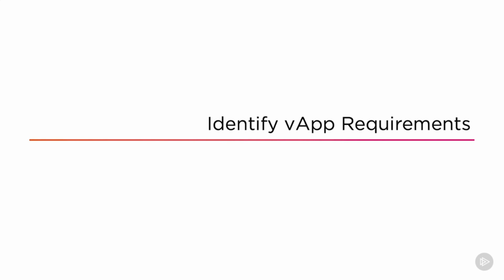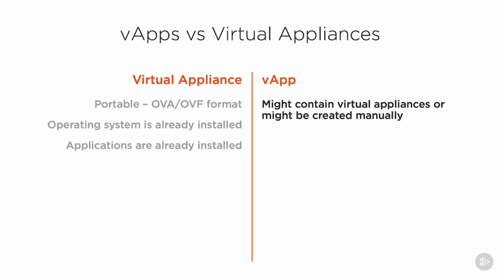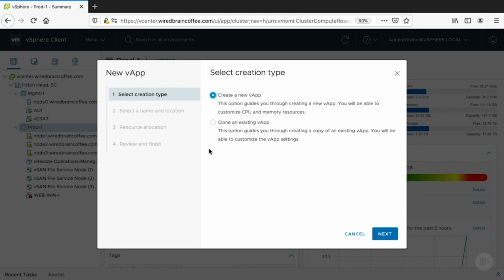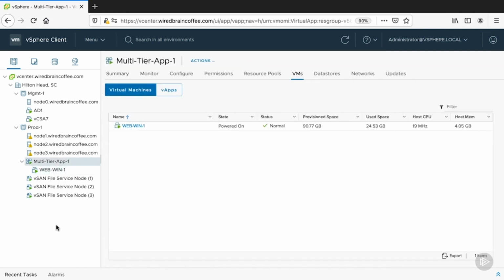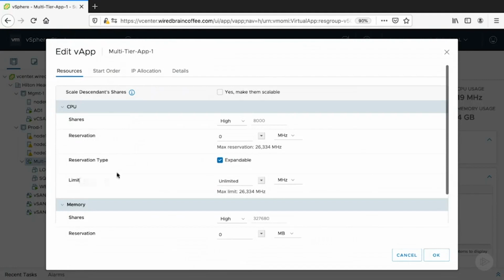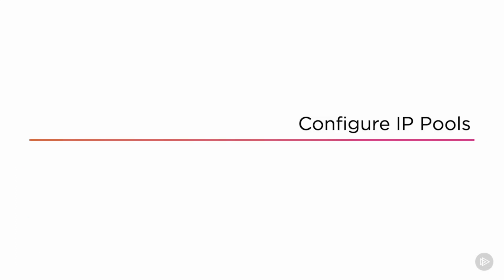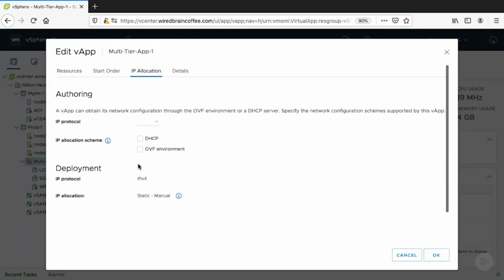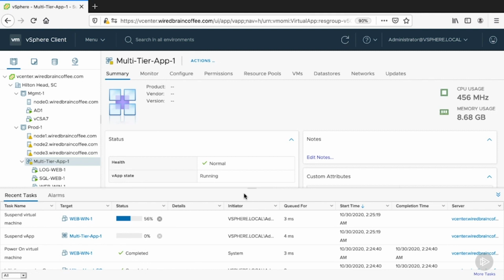3 Creating and Deploying vApps